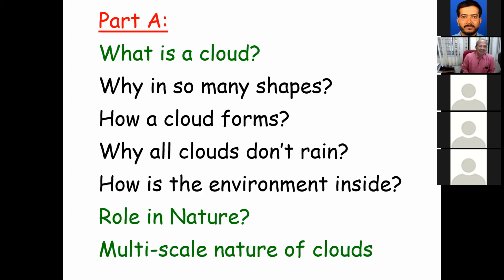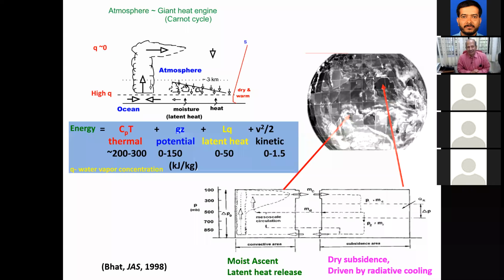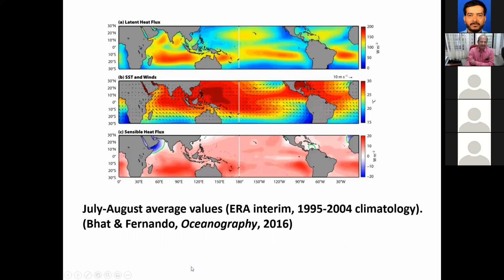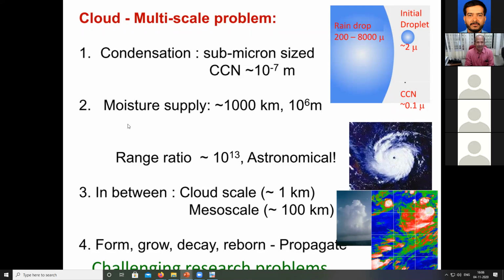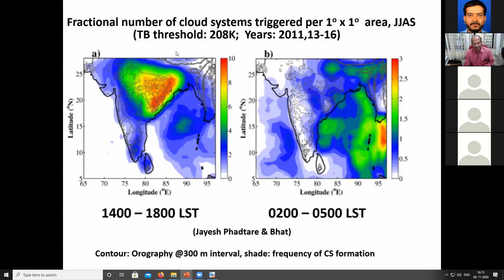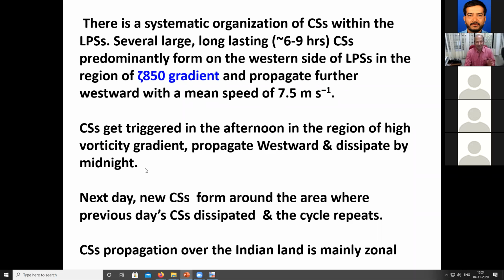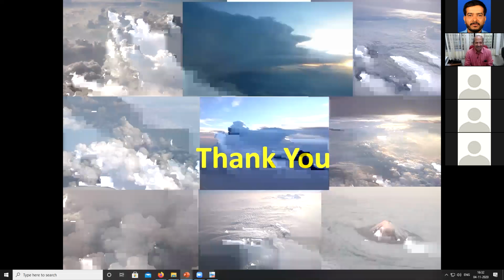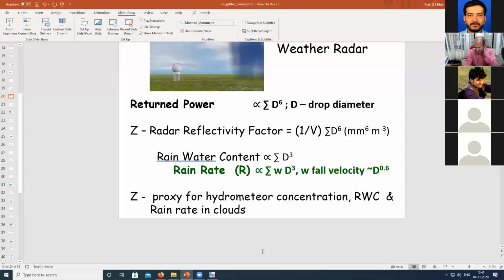Monsoonal Clouds by Prof G S Bhat